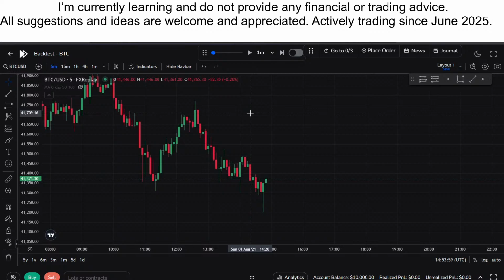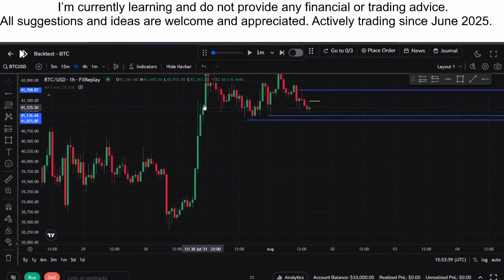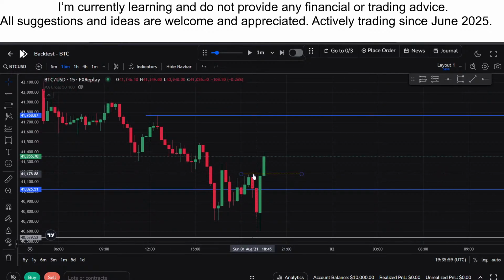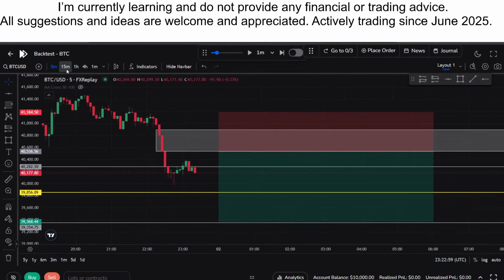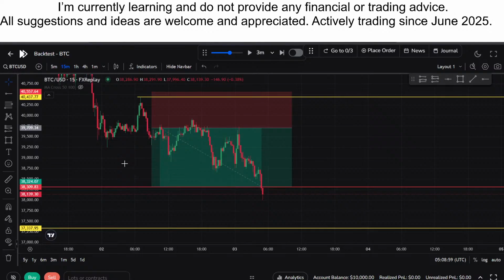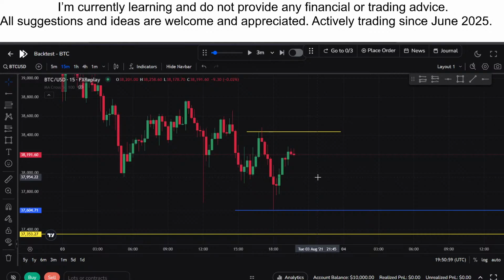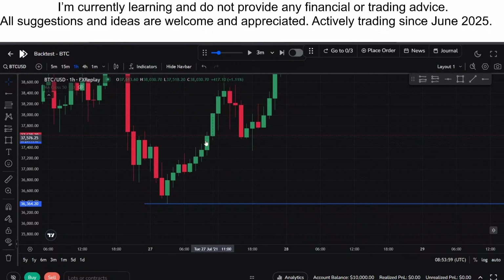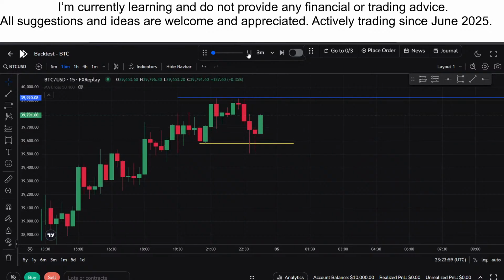Backtesting Strategy - FVG, Order Block, BOS, Liquidity